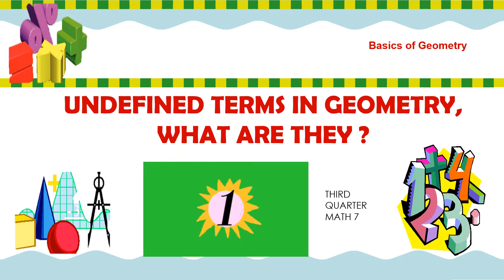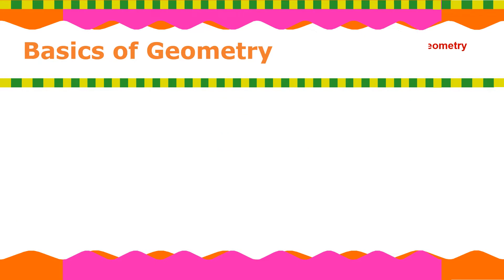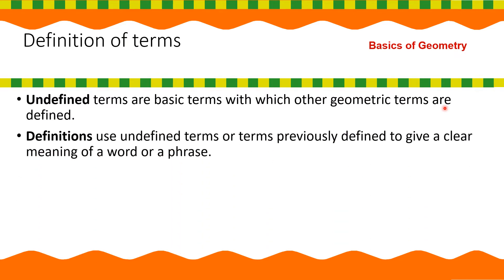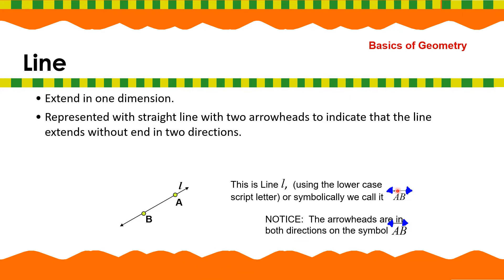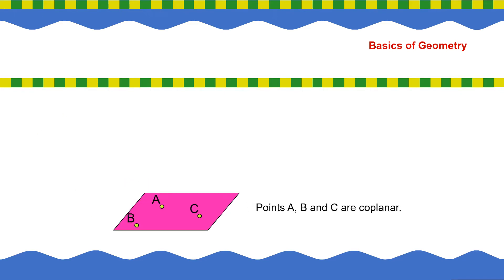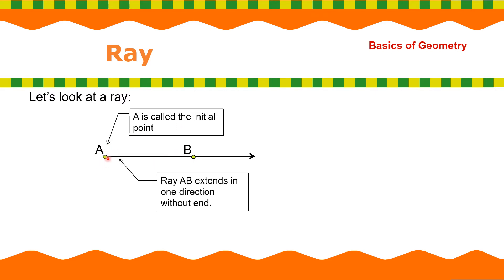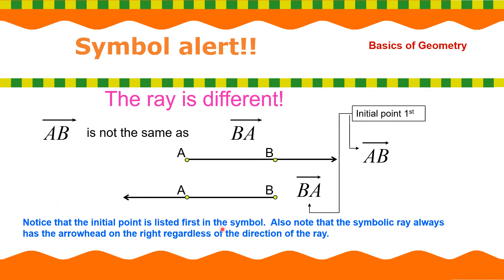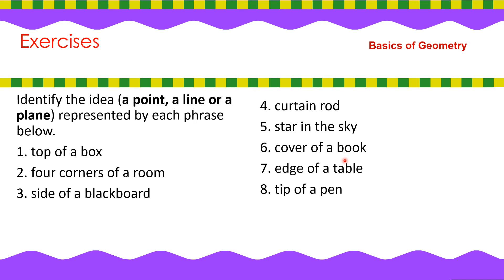UNDEFINED TERMS IN GEOMETRY, WHAT ARE THEY ?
The basic videos you can see here are my lessons in Mathematics. Especially now that students study at home. This channel was born for them.